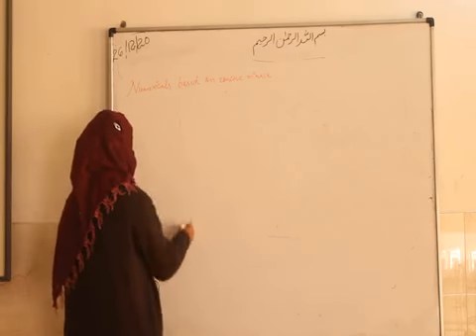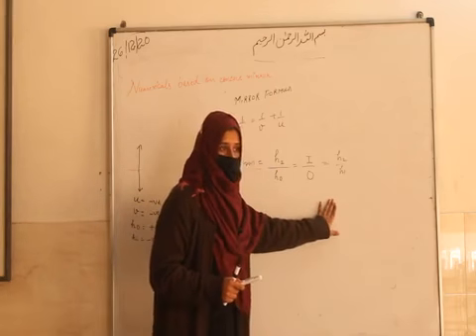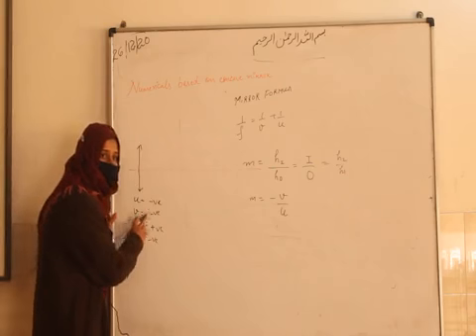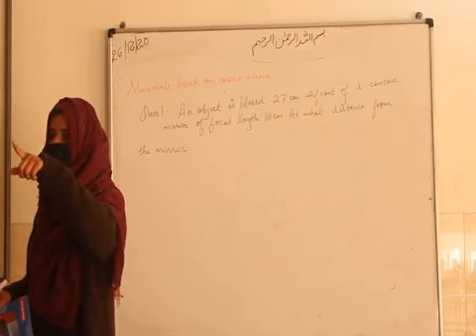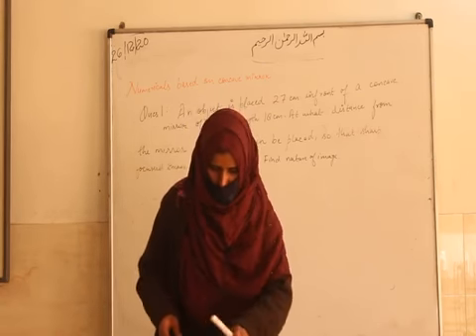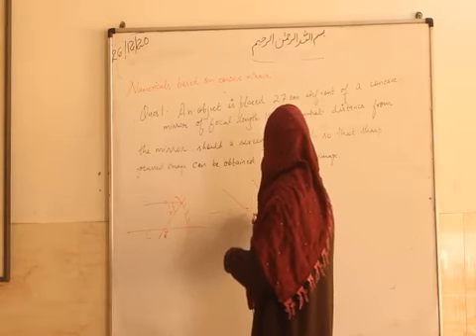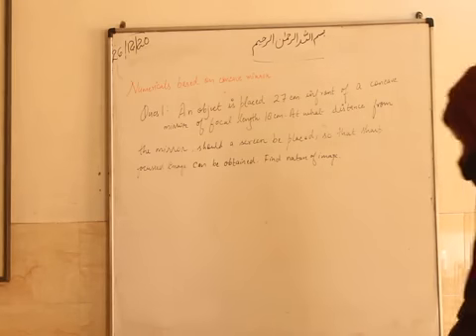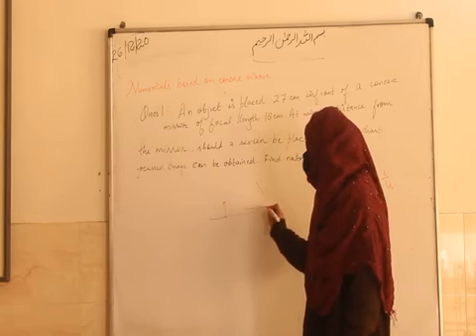9th Physics Numericals Based on Concave Mirror 1